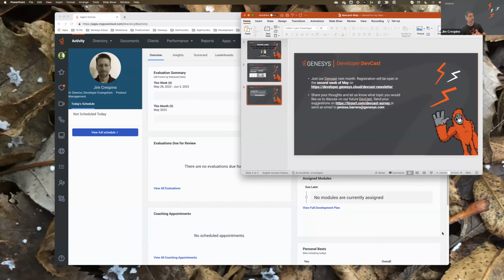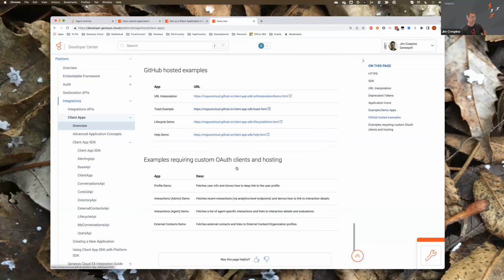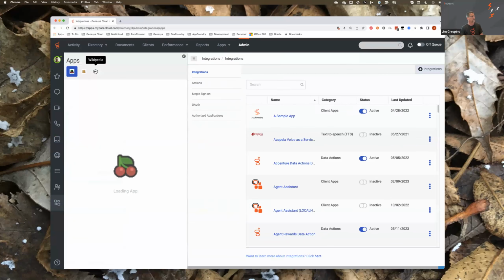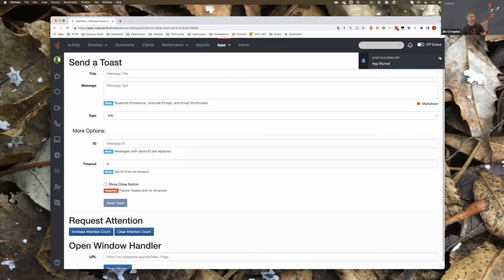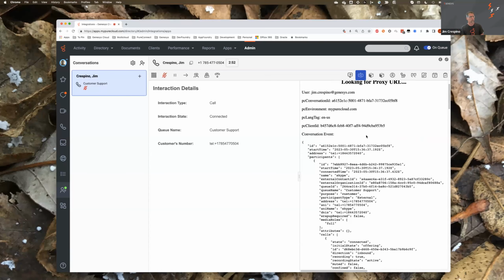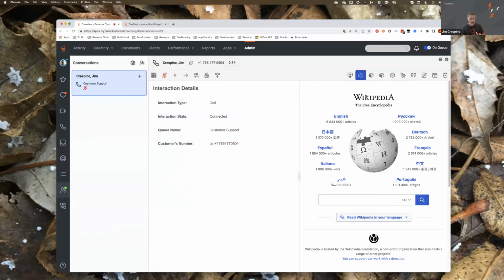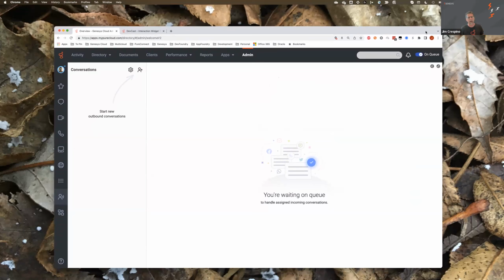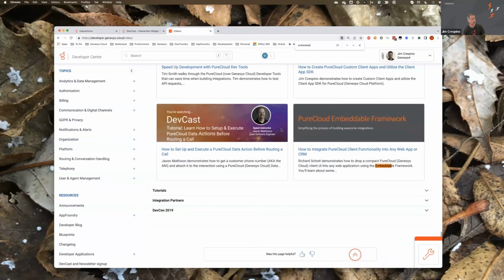DevCast Tutorial 36 | How to Create Genesys Cloud Custom Client Apps and Utilize the Client App SDK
If you missed the live session, don't worry! We understand that schedules can be tight. You can still catch up on all the insightful information shared during the DevCast. Enhance your knowledge of Genesys Cloud and take your implementations to new heights!

What topic do you want us to cover on our next DevCast? Send your suggestions now!